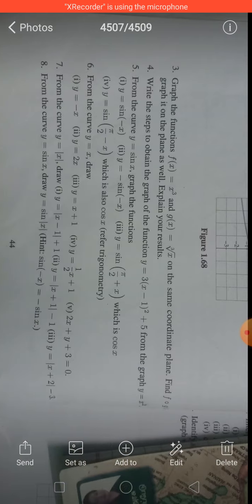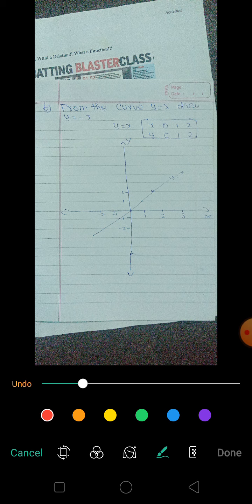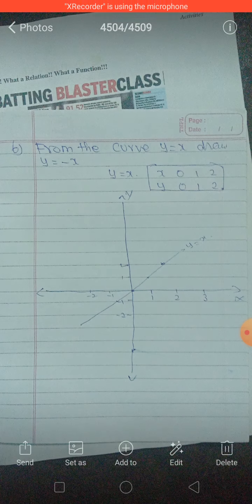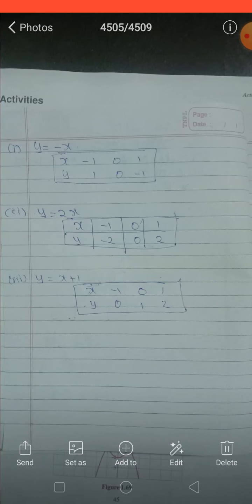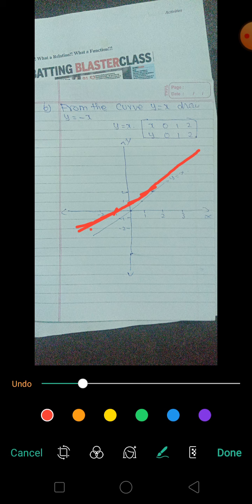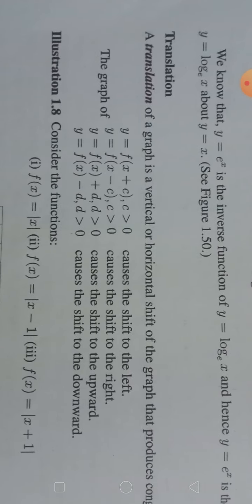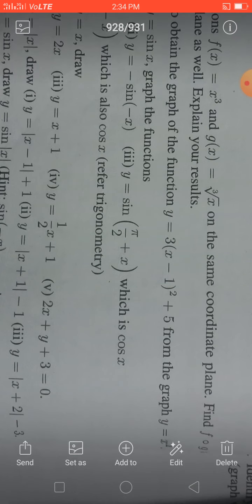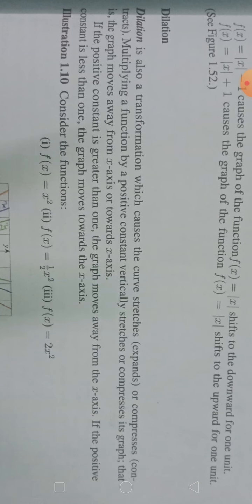11th maths Exercise 1.4 completed